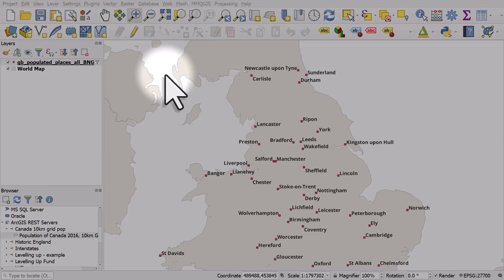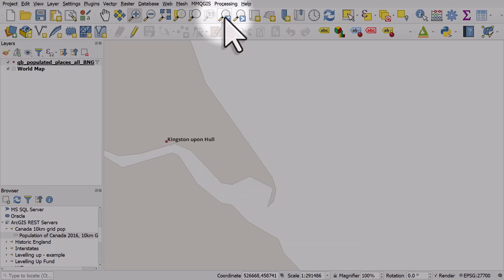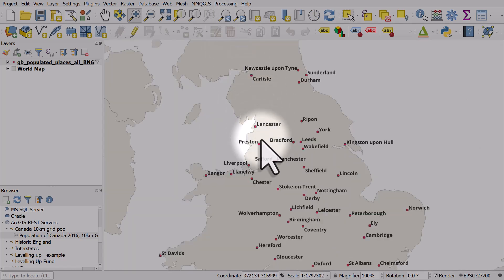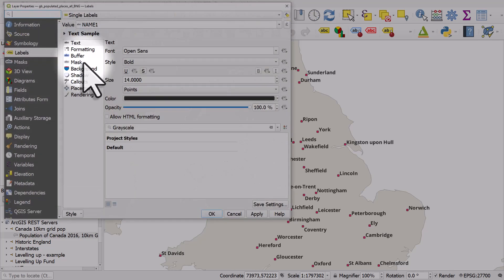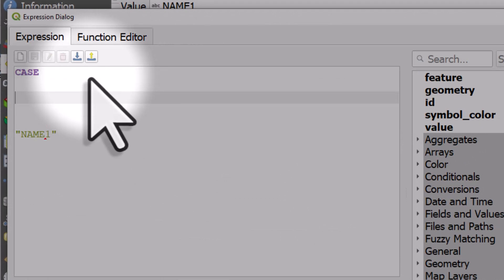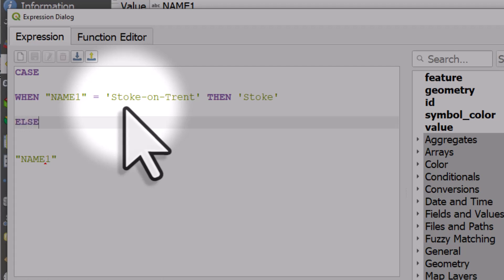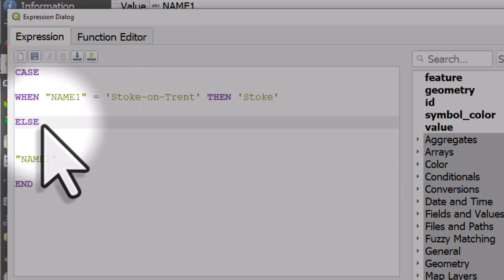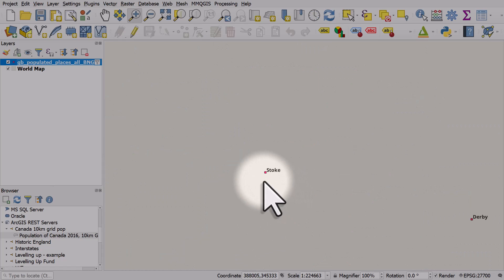A quick find/replace method for labels in QGIS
Is the text in your label not what you want it to be? Is your city actually known as something else? Is there a typo you need to fix? Do you want to show Kingston upon Hull as just Hull? Take a look at this quick method in QGIS where you can make edits to labels without editing the underlying data.